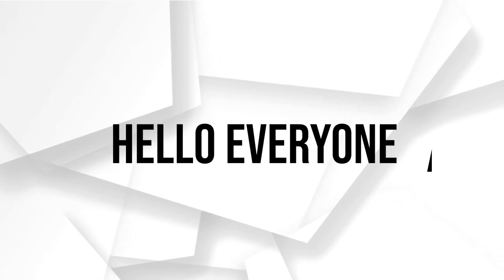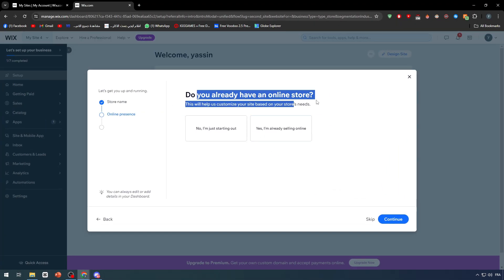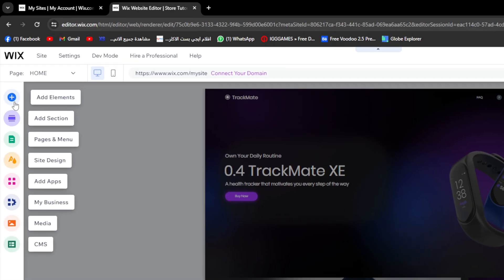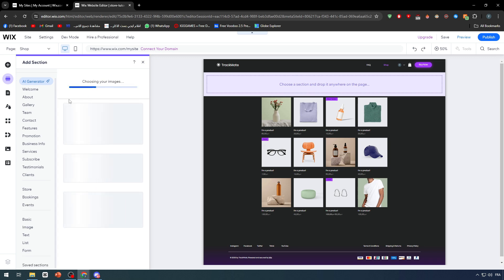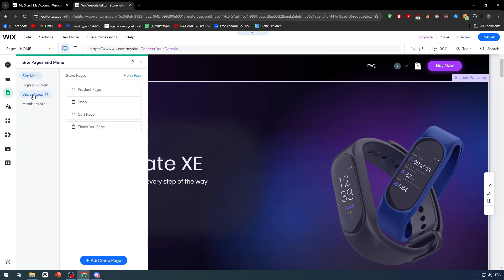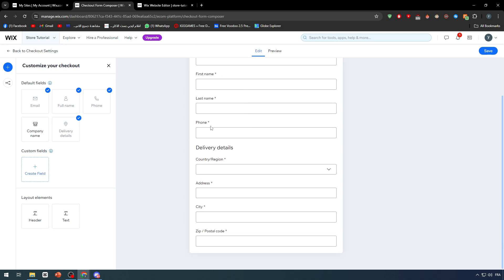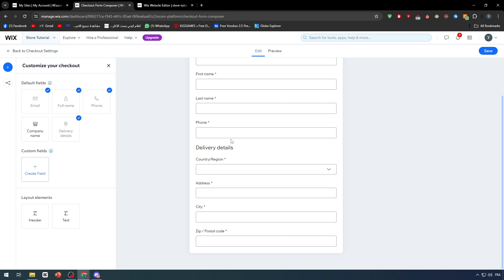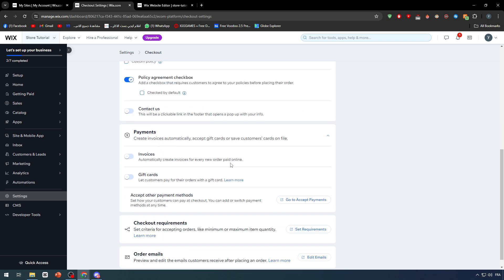How To Create a Checkout Page in Wix 2025! (Full Tutorial)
Today we talk about create a checkout page in wix,checkout page wix,how to edit/customize checkout page on wix,wix website tutorial,edit checkout page wix